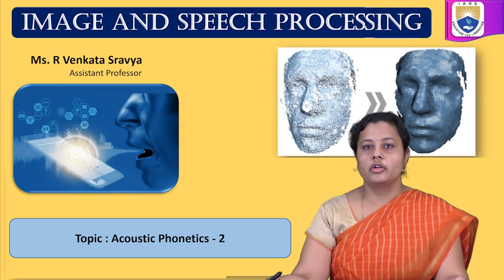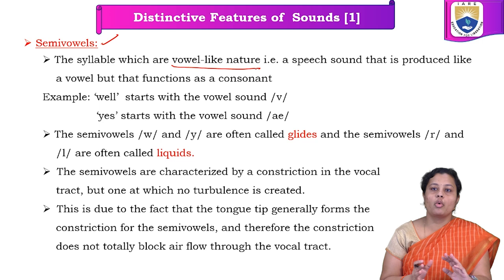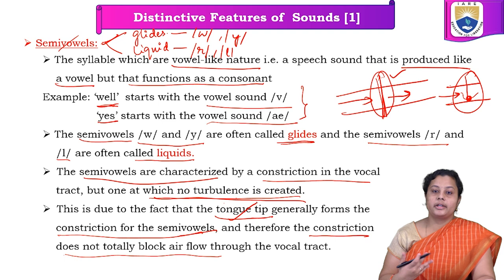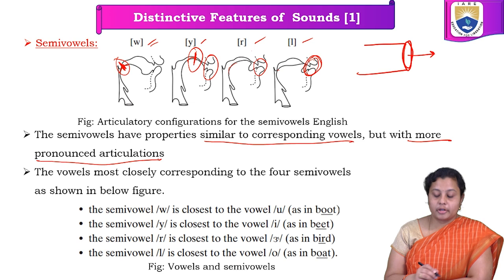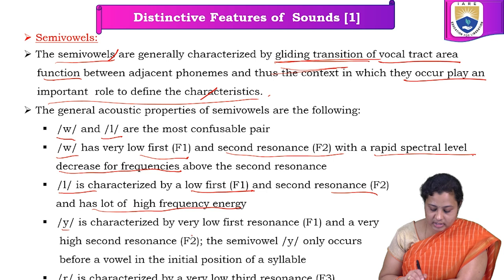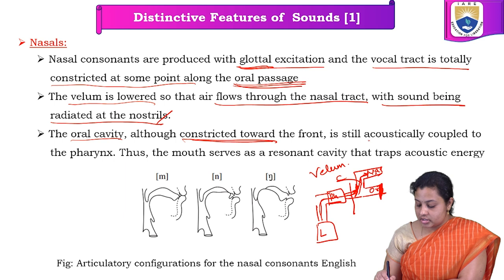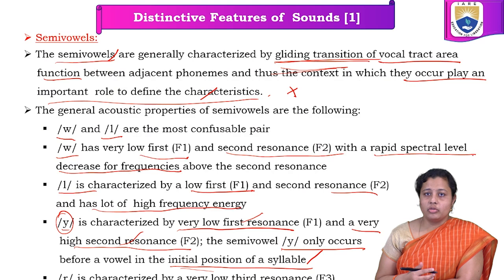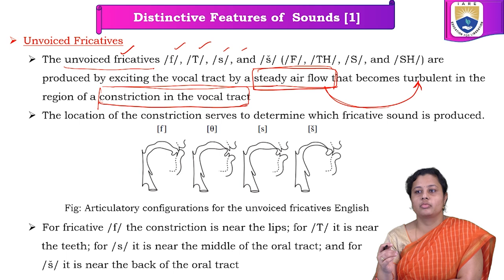Acoustic Phonetics - 2 by Ms. R Venkata Sravya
Acoustic Phonetics  - 2 by Ms. R Venkata Sravya | IARE

Telangana, India.